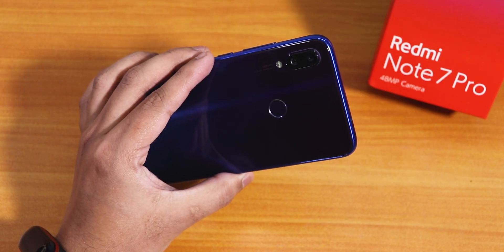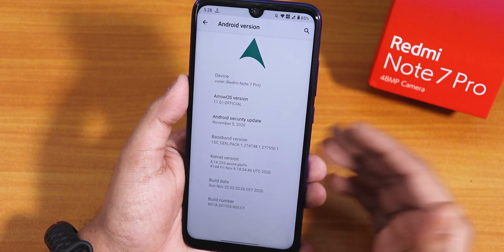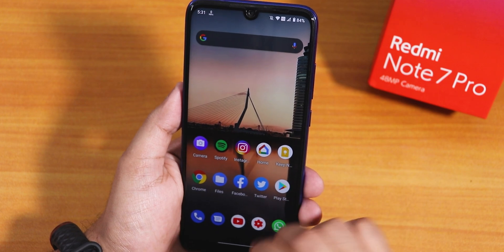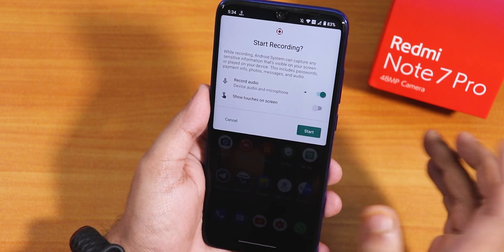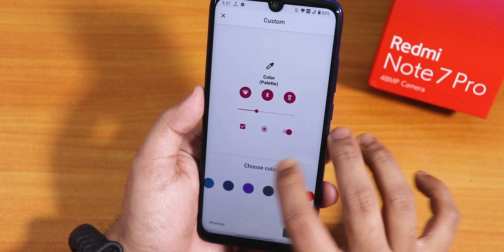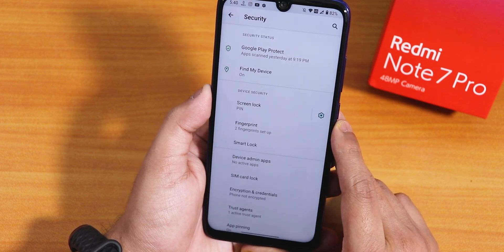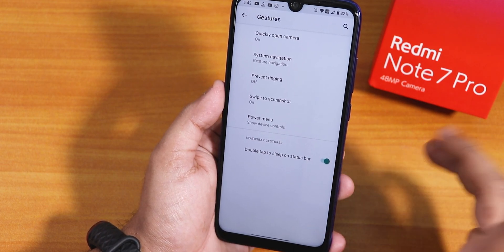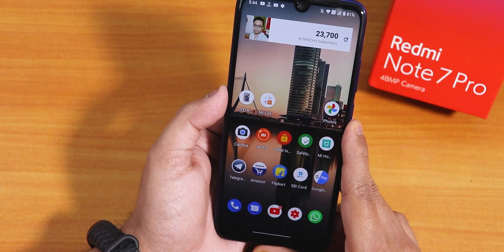ArrowOS 11.0 On Redmi Note 7 Pro || Niche Daily Driver!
UPI: titash.sharma-1@okaxis

Timestamps:
0:00 Intro
0:36 Build, About & System Section
2:51 Stock Launcher, Fingerprint Speed
4:47 Stock Camera
5:35 DRM Info, Banking Apps, IR Blaster
6:14 QS Panel, Screen Recorder
7:13 InCall UI
7:39 Battery
8:16 Display
10:09 Sound & Security
11:07 Buttons & Gestures
13:02 Ram Management, Benchmarks